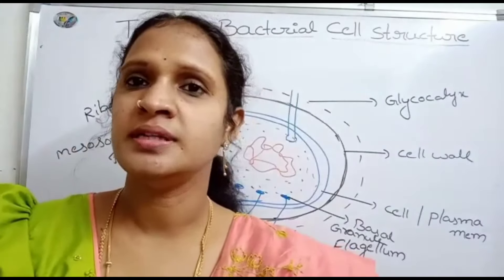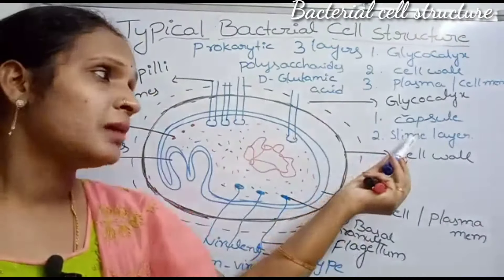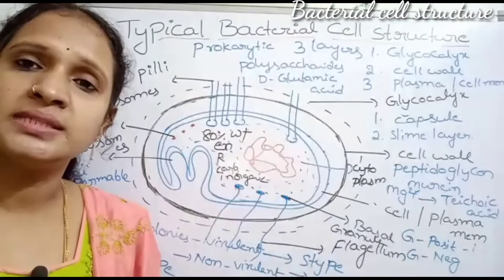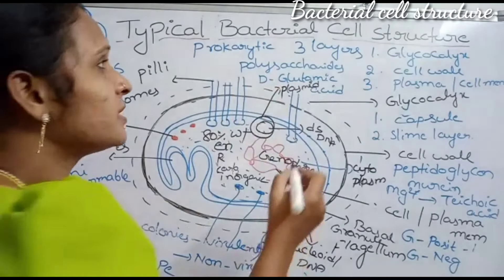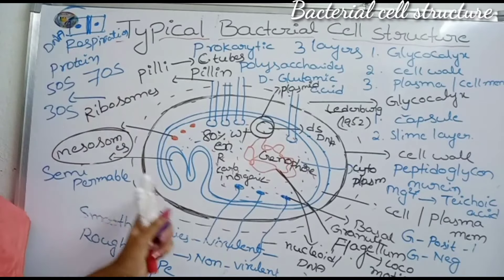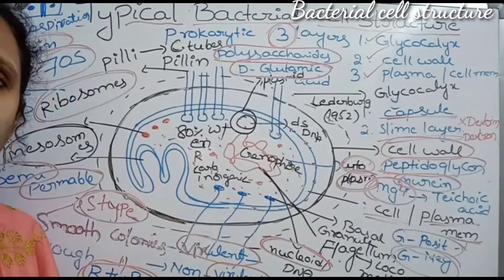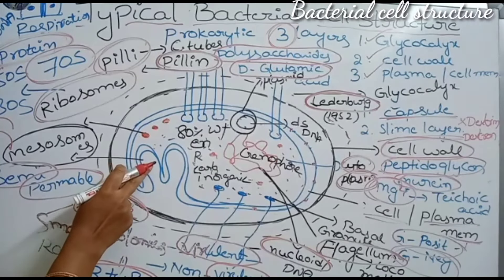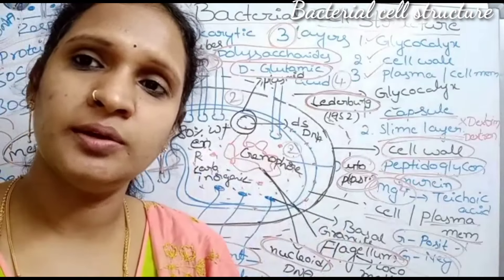Bacterial cell structure | class 12th | Degree 1st semester | Eamcet | Neet and other exams